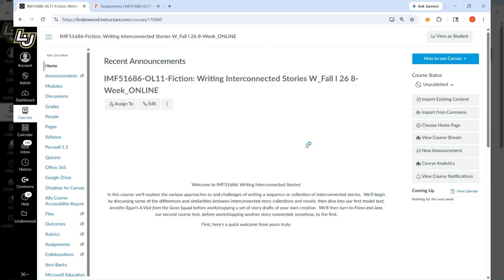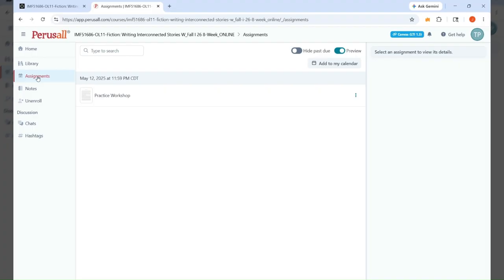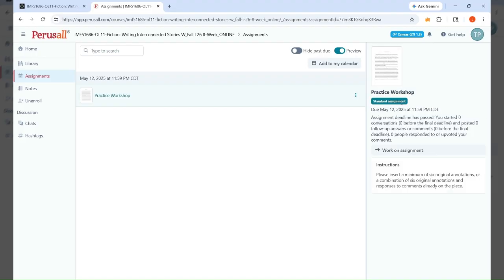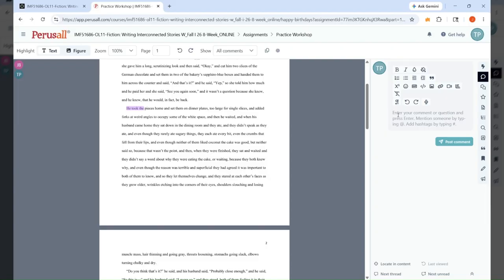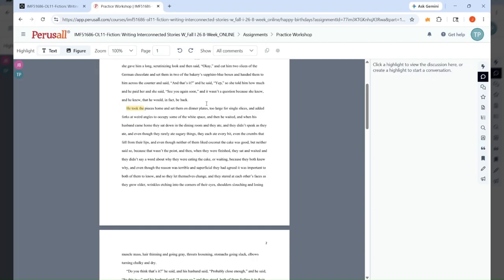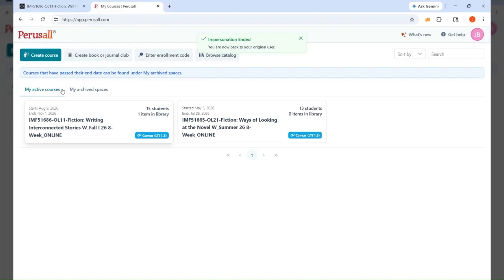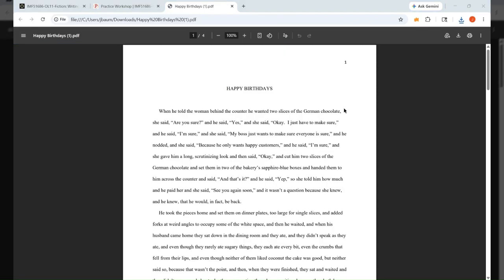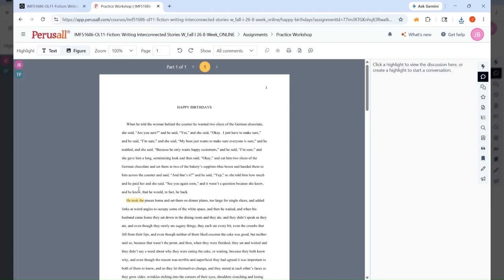Perusall Feedback and Saving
How to use Perusall